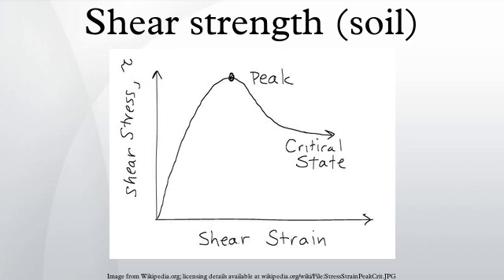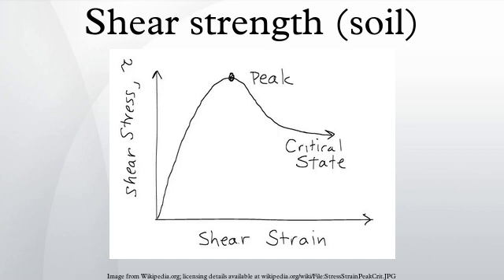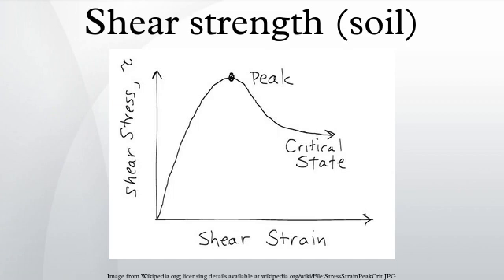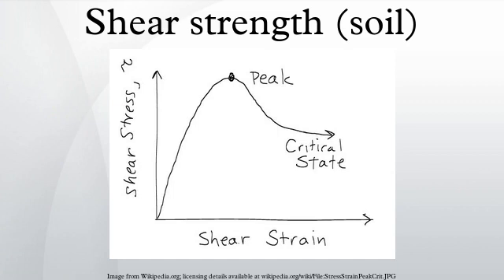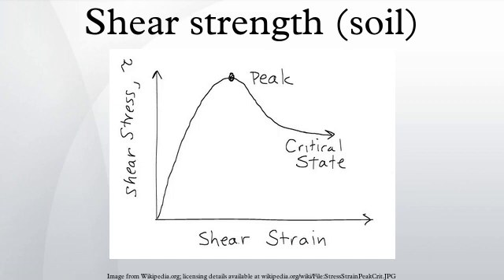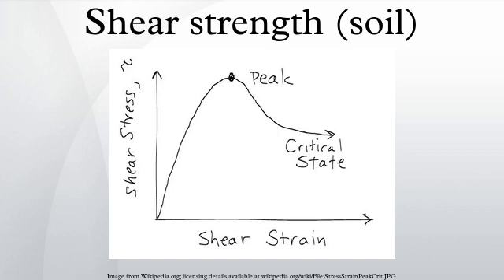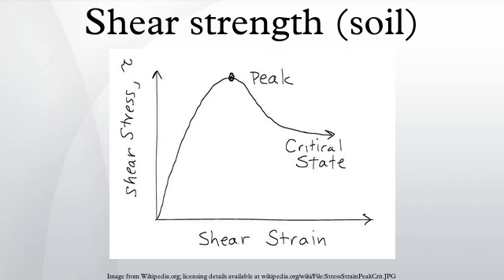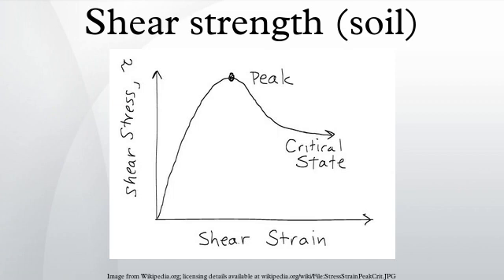Shear strength (soil)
Shear strength is a term used in soil mechanics to describe the magnitude of the shear stress that a soil can sustain. The shear resistance of soil is a result of friction and interlocking of particles, and possibly cementation or bonding at particle contacts. Due to interlocking, particulate material may expand or contract in volume as it is subject to shear strains. If soil expands its volume, the density of particles will decrease and the strength will decrease; in this case, the peak strength would be followed by a reduction of shear stress. The stress-strain relationship levels off when the material stops expanding or contracting, and when interparticle bonds are broken. The theoretical state at which the shear stress and density remain constant while the shear strain increases may be called the critical state, steady state, or residual strength.
The volume change behavior and interparticle friction depend on the density of the particles, the intergranular contact forces, and to a somewhat lesser extent, other factors such as the rate of shearing and the direction of the shear stress. The average normal intergranular contact force per unit area is called the effective stress.